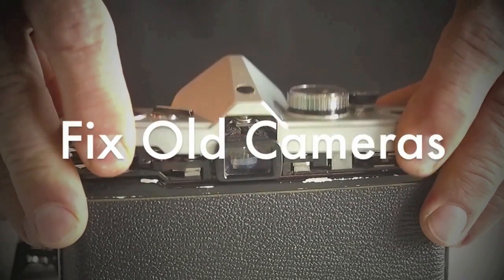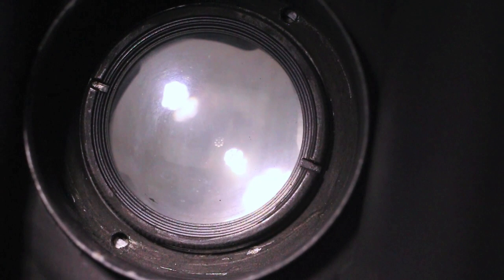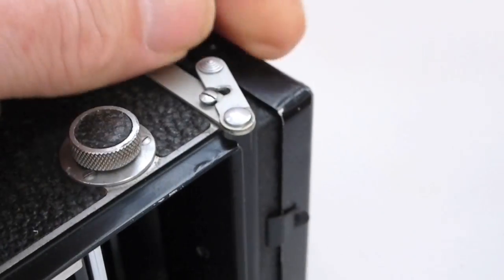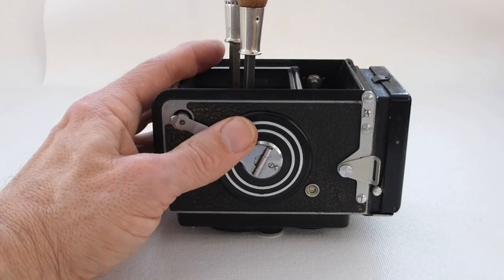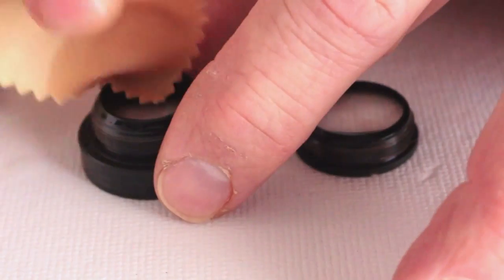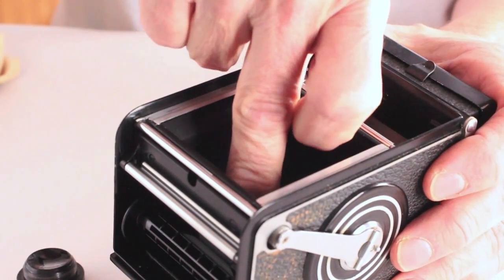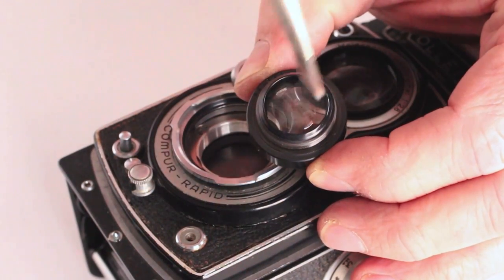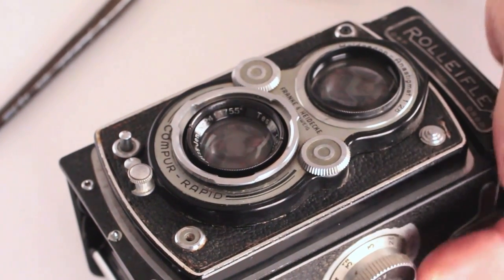Fix Old Cameras: Rolleiflex Fogged Lens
Rolleiflex twin lens camera with fog or fungus between the lenses. This video demonstrates how to remove and clean the lower lens groups of a Rolleiflex twin lens classic camera.